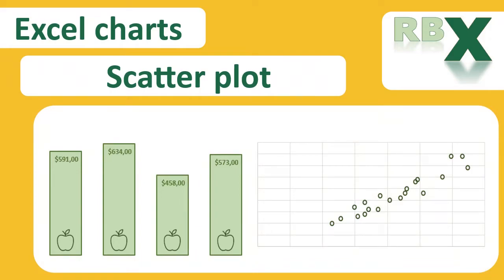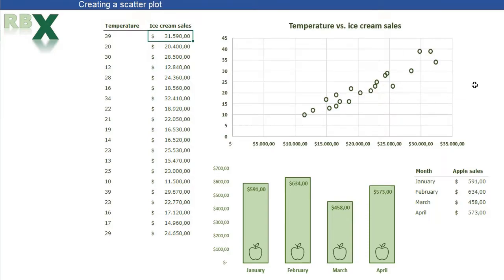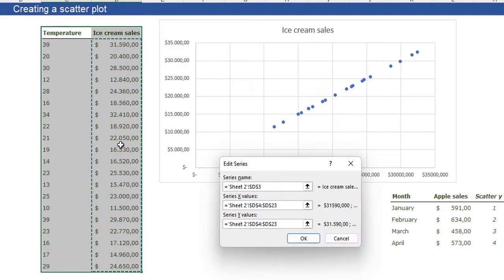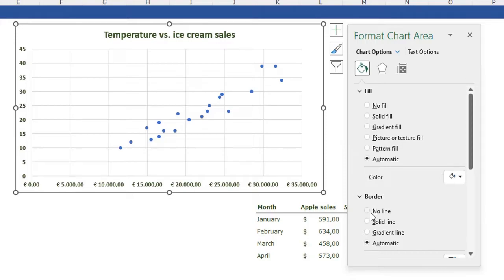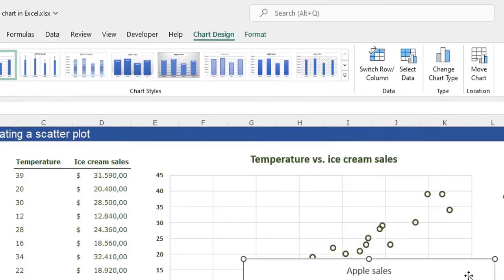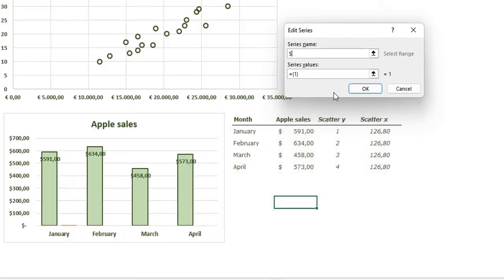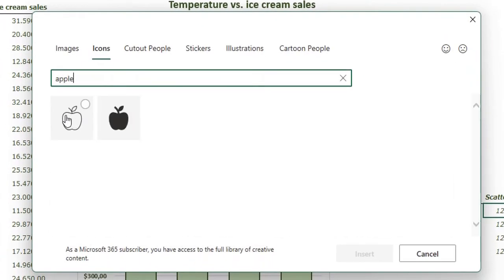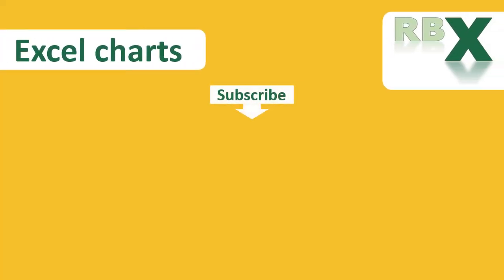Excel Scatter Plots: Mastering Data Visualization!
Unlock Excel's Potential with Scatter Plot Charts!

Discover the art of crafting dynamic scatter plot charts in Excel through practical examples. I'll guide you step-by-step in creating scatter plots that unveil relationships between variables, like temperature versus ice cream sales, showcasing how higher temperatures correlate with increased sales.

Explore beyond traditional scatter plots! Learn a unique technique of embedding images within bar charts using scatter plots. Watch as I demonstrate how to strategically place images onto your chart, revolutionizing the visual impact of your data presentations.

Join me in mastering Excel's scatter plot versatility for compelling data visualization!

0:00 - Intro
1:57 - Making a standard scatter plot
3:16 - Formatting the scatter plot
5:37 - Scatter plot in a bar chart
7:17 - Adding the scatter plot
8:48 - Replace the scatter plot by a picture